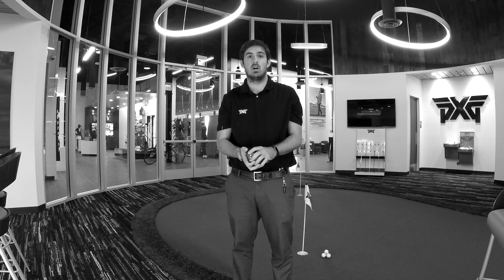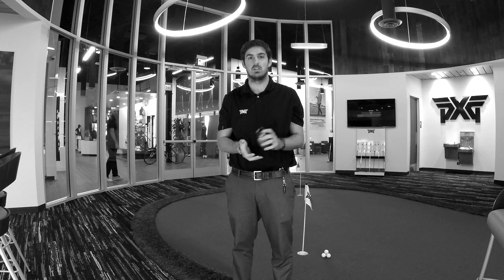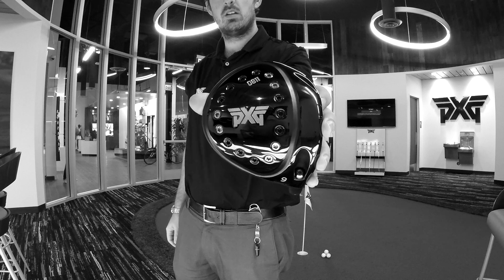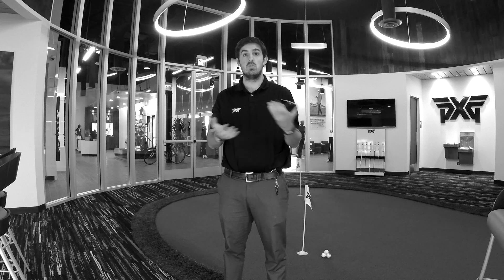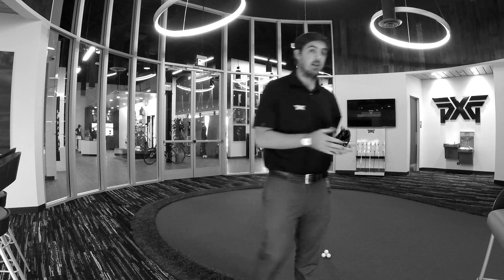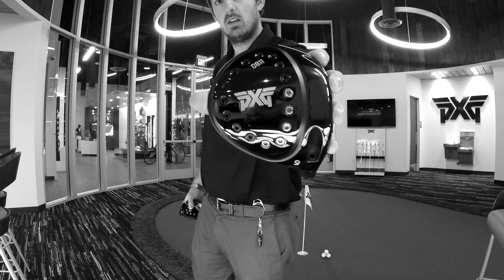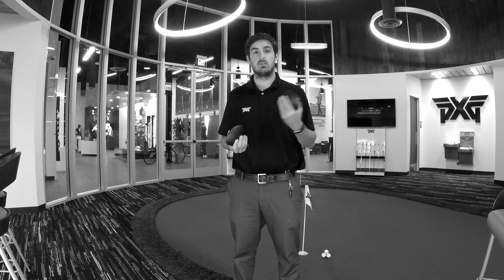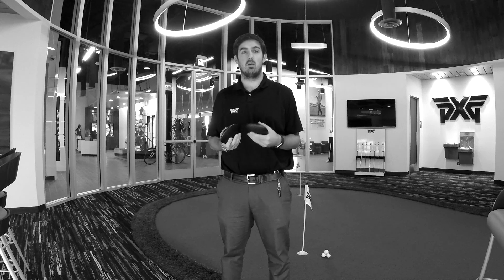PXG Tech Tuesdays | PXG Weighting System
The PXG 0811 driver has platinum colored weights made of high-density tungsten and black weights made of low-density titanium. The tungsten provides a significant moveable mass in the clubhead, easily adjusted to optimize launch, spin and direction.  Fine-tuning will alter the initial launch conditions allowing the golfer to achieve the best possible results without altering his or her swing.